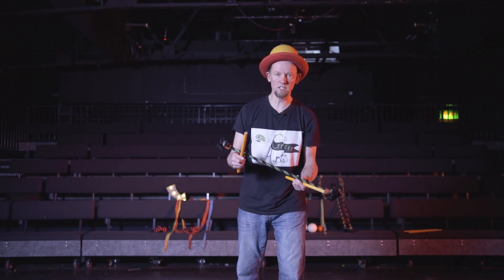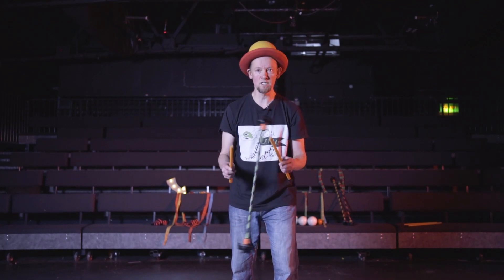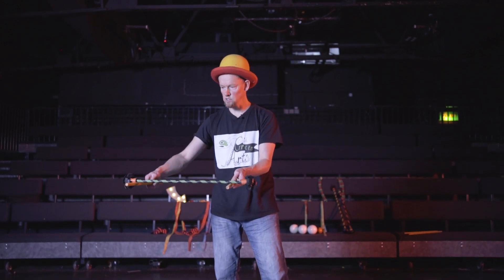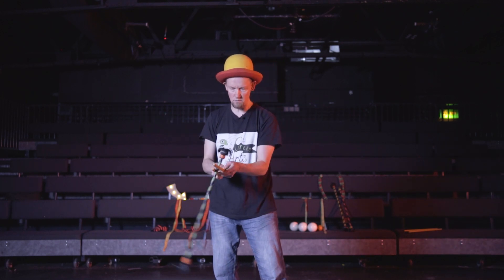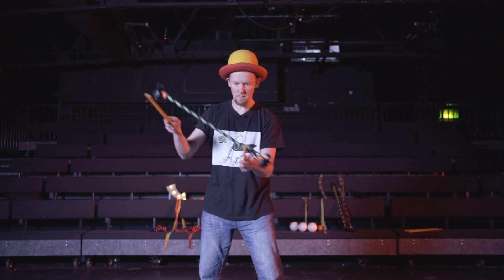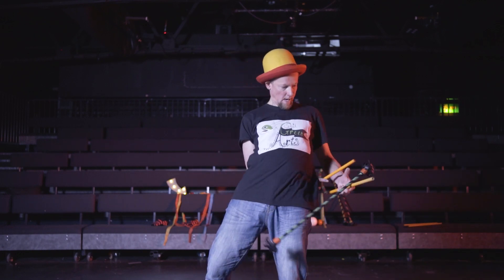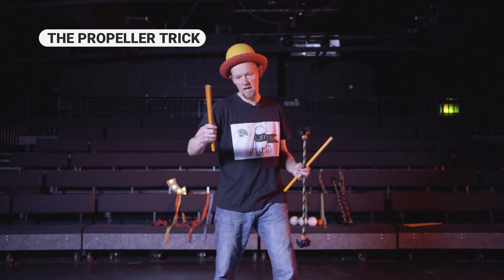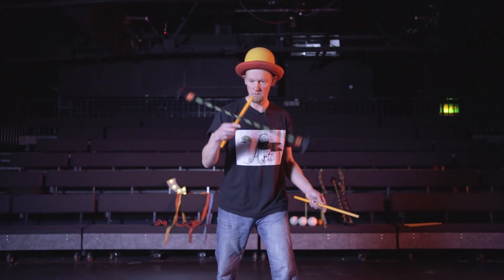Beginners Flower Sticks pt 2 with Harry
Led by Harry Kingham from Cecil Green Arts. In this improvers video learn to put your tricks together into a routine to impress your friends!
Funded by Sport England as part of the Time To Shine programme